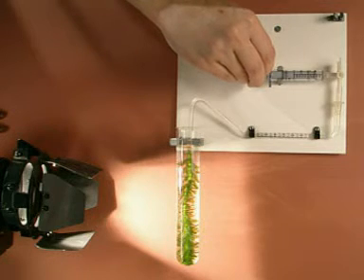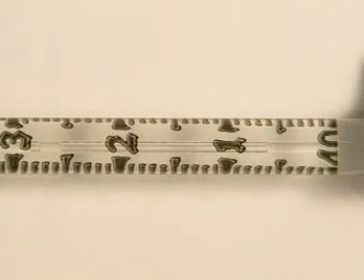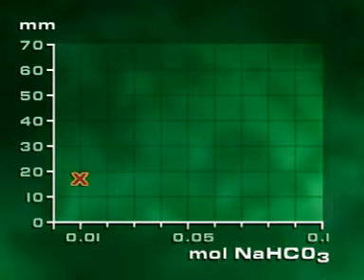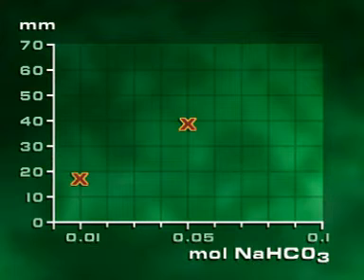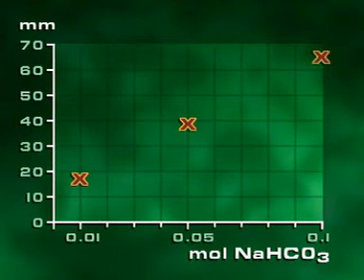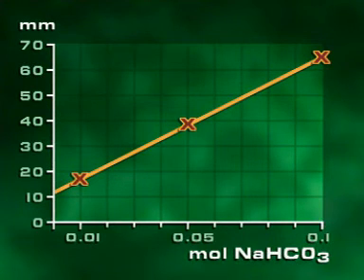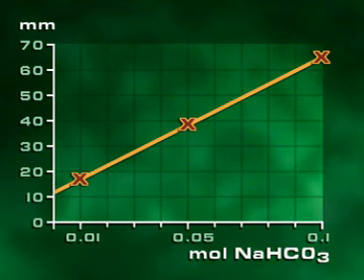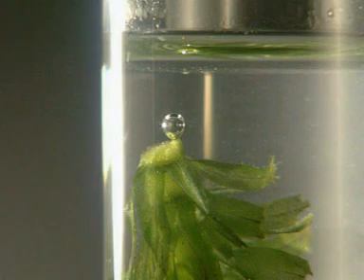Limiting Factors - Carbon Dioxide